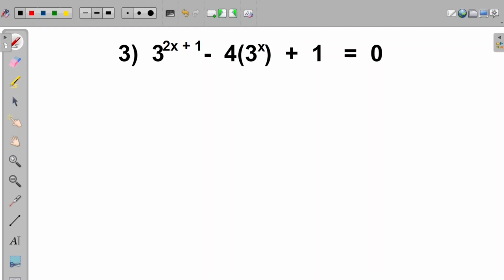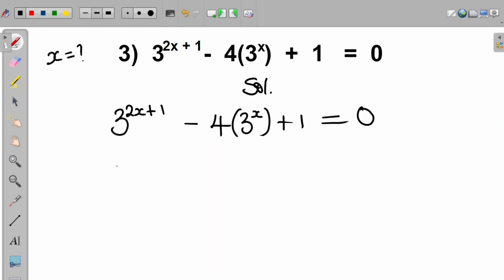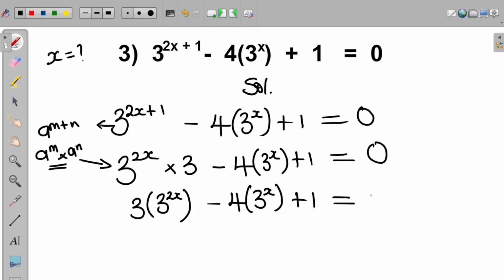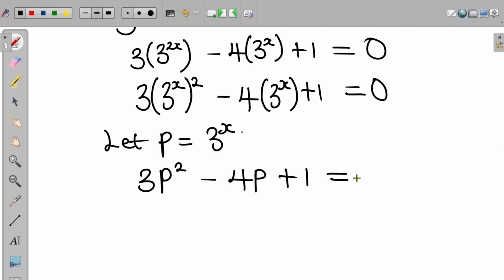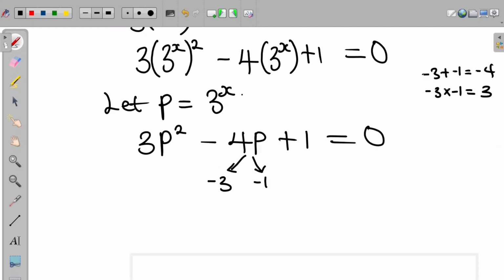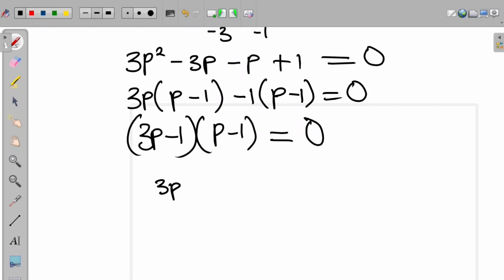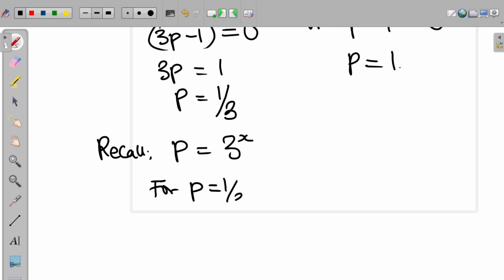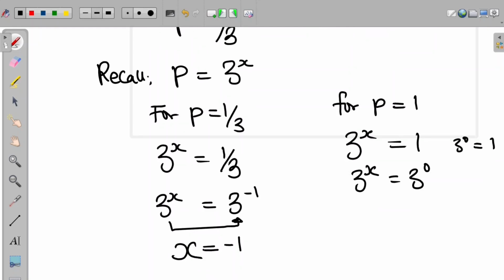Exponential Equation to Quadratic Equation | WAEC/JAMB Exam Question Fully Solved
Struggling with exponential equations that turn into quadratic equations? You're not alone! In this video, we solve a WAEC/JAMB-style exponential equation step-by-step and show you how to transform it into a quadratic form for easy solving.

This is a must-know algebra trick for students preparing for WAEC, NECO, JAMB, or other secondary school exams. The method is clear, beginner-friendly, and exam-focused — exactly what you need to boost your math confidence!

✅ In this tutorial, you'll learn:

How to identify exponential equations that become quadratic

Step-by-step method to solve them

Real exam-style question fully solved and explained

🧠 Perfect for:
WAEC candidates, NECO students, JAMB aspirants, secondary school learners, algebra revision, and exam prep.

📌 Watch, pause, and practice along to truly master this topic!

📢 Share with your classmates and study group to help others succeed!